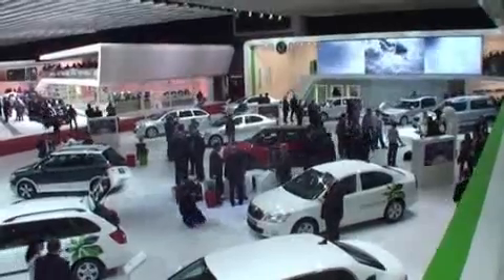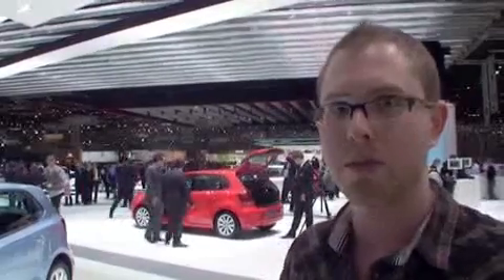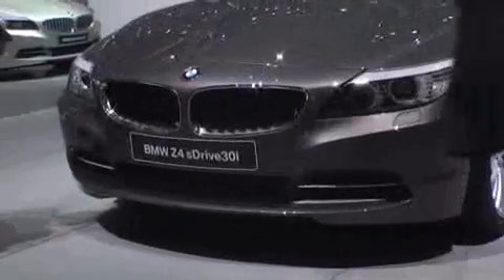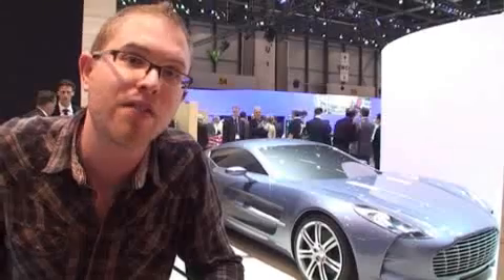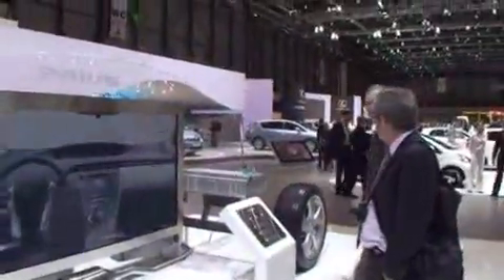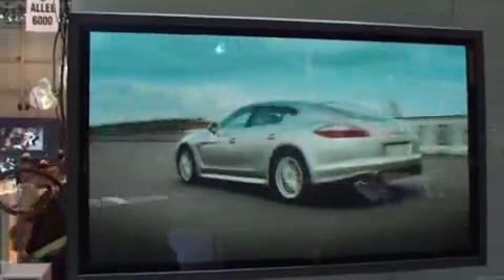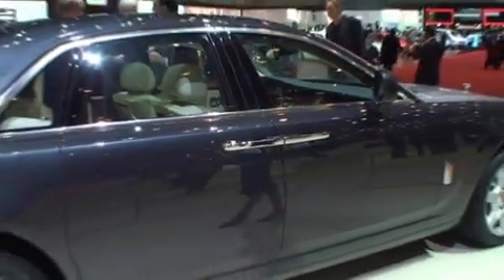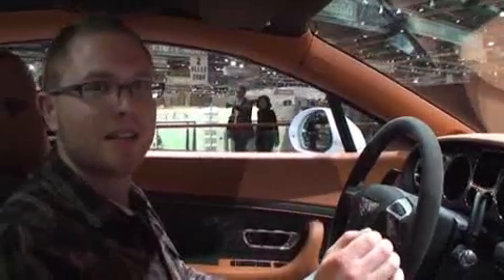Fifth Gear at The Geneva Motor Show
Just as the series ended, the glittering Geneva Motor Show got under way. The presenters were all busy, so we sent some bloke from the office to see what was going on.